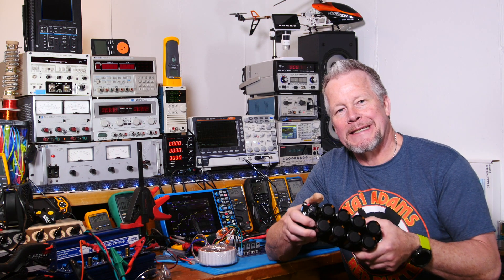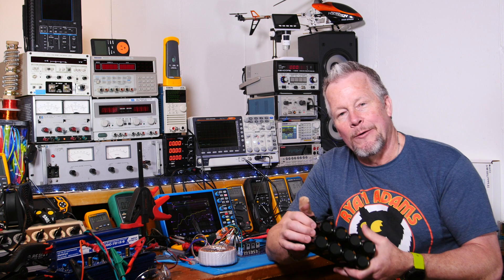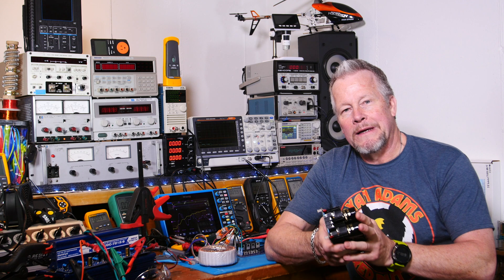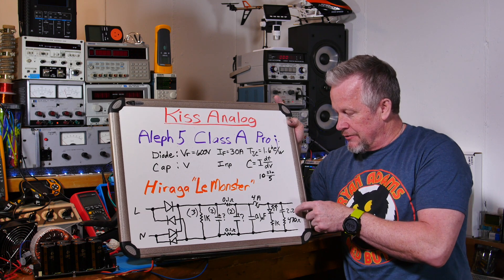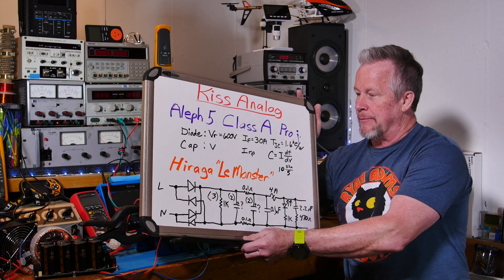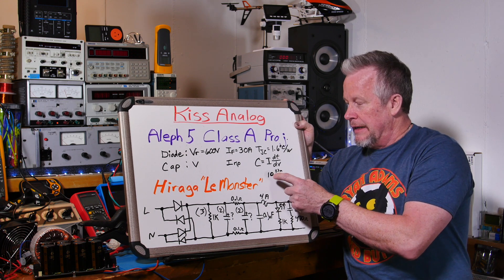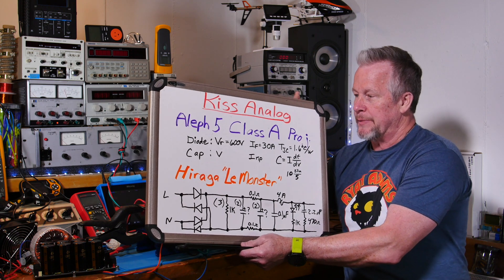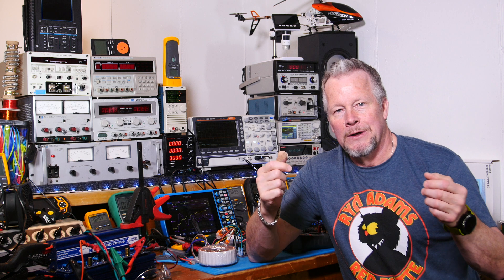HIraga Power Supply Kit for Class A amplifier the Aleph 5 Part 1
This video is about the HIraga Power Supply Kit for Class A amplifier.  This video is a part 1 of 3 to introduce the Hiraga power supply, built it, and then test it.  This is for the Aleph 5 Class A Amplifier.  In this part one I'll introduce the Hiraga Power Supply kit and show the schematic.  Part 2 will show the build process, and Part 3 will be the first power up test.

1 Ohm 3 Watt metal film resistors